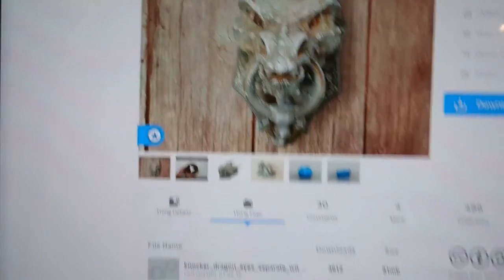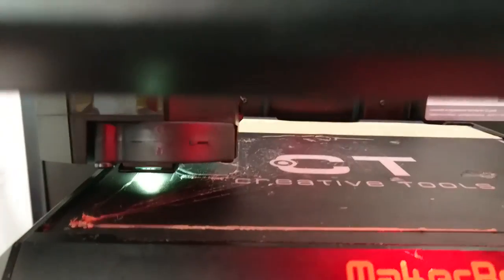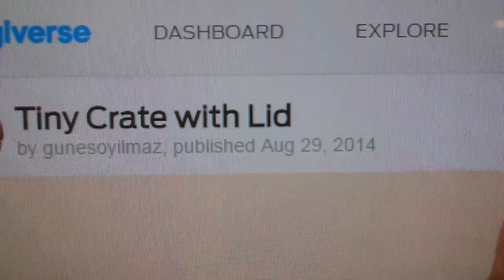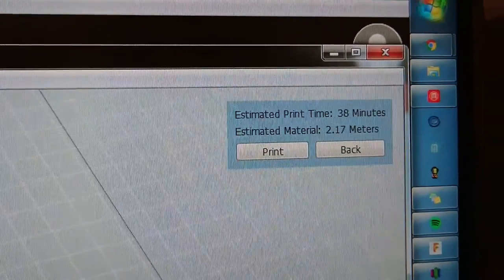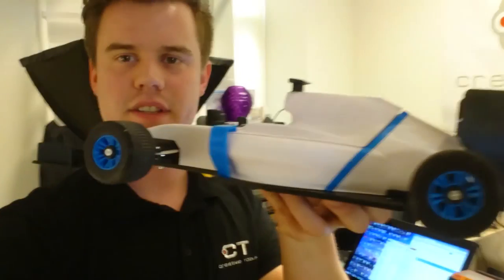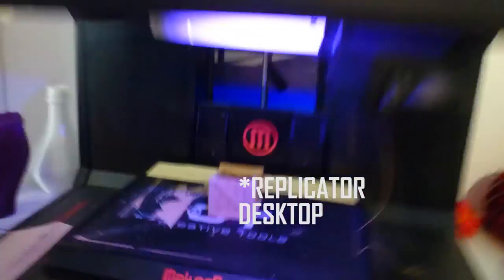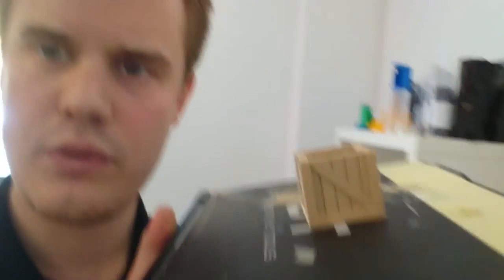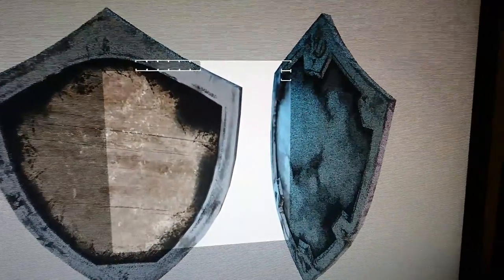VLOG #3 - Spinning RC and Meetings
Making a day filled with meetings isn't TOO hard when you have a 3D-printer RC-car!